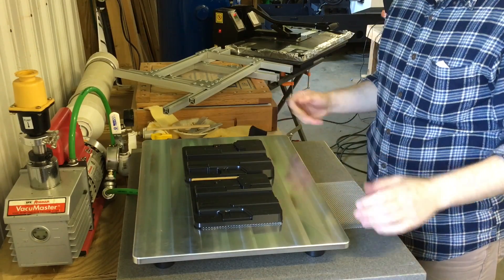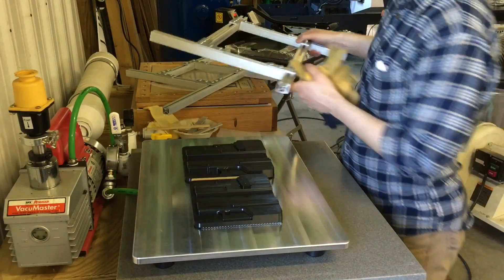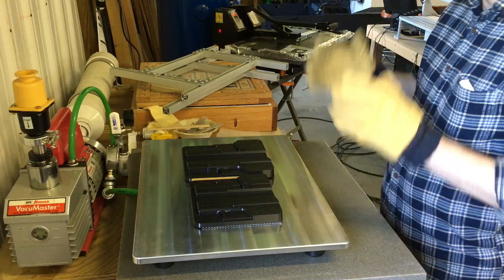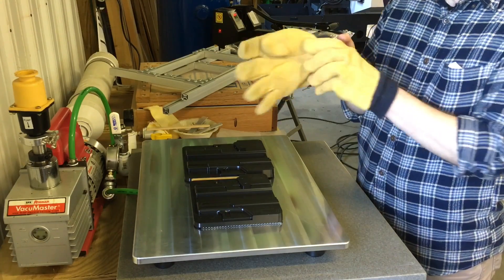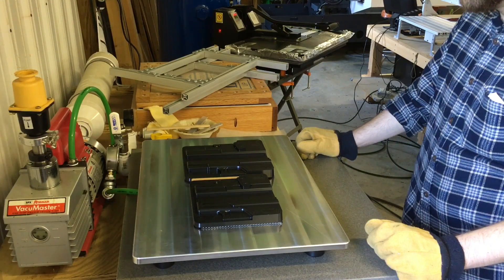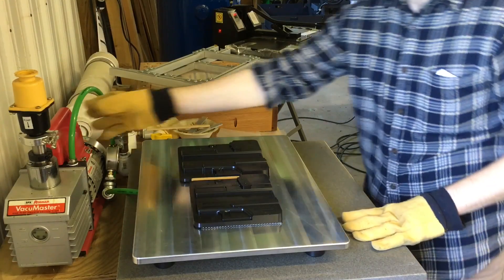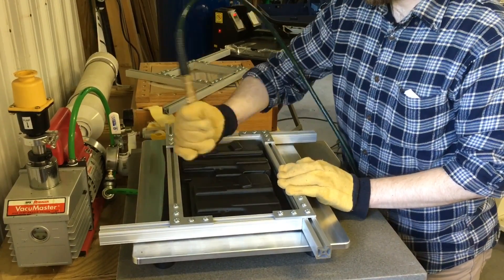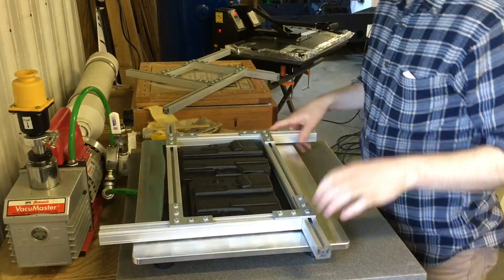SwiftPress Forming Demo with CNC Molds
Forming 0.080 Boltaron 4332 with the SwiftPress vacuum former from Henry Holsters LLC